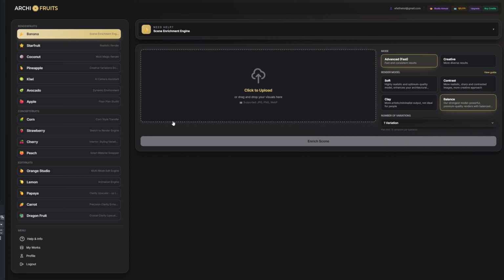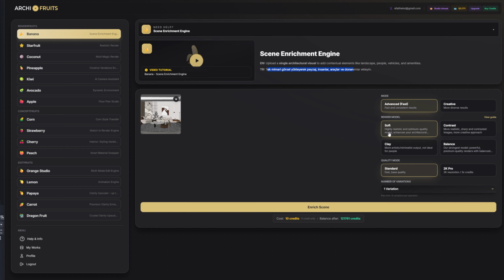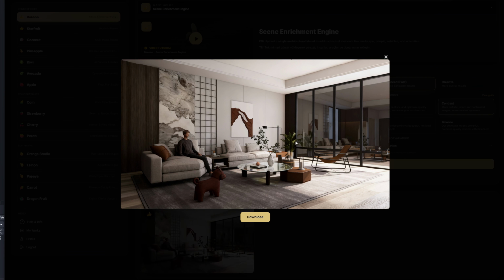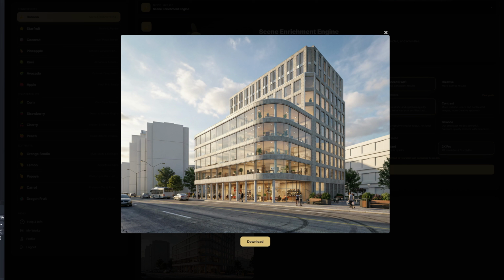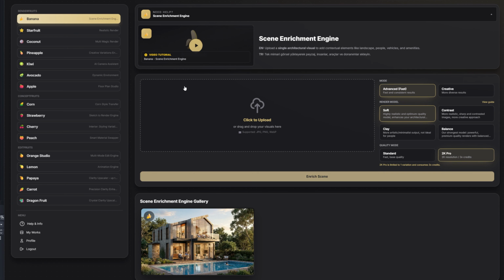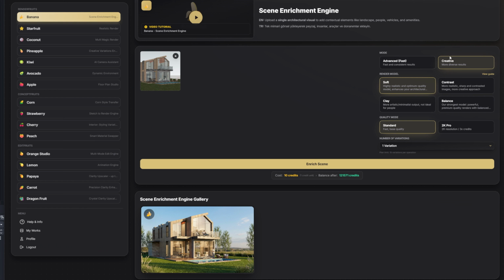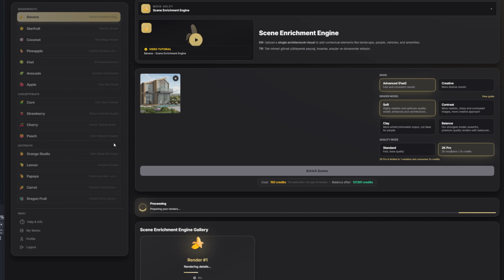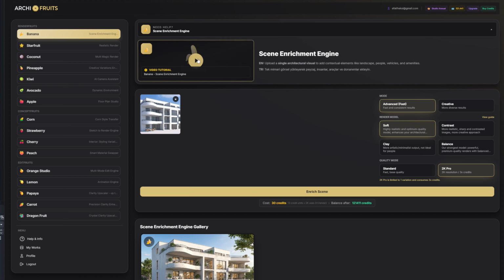1- Banana - Archiftuits.ai - English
Upload a single architectural visual to add contextual elements like landscape, people, vehicles, and amenities.